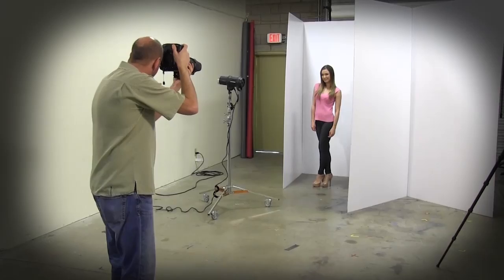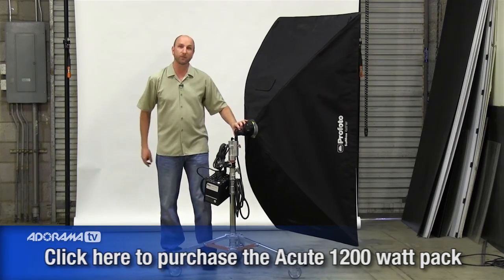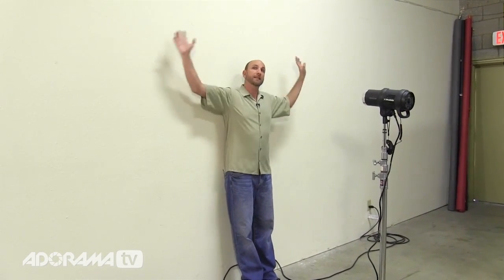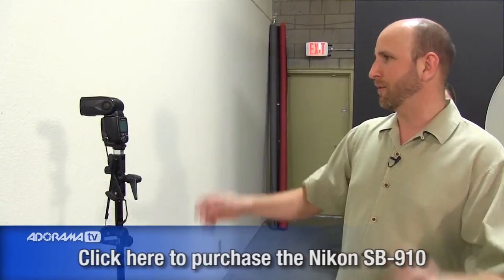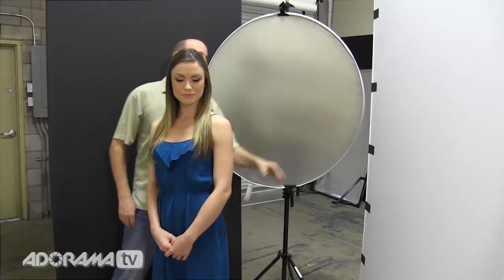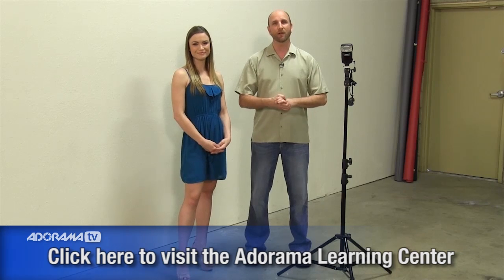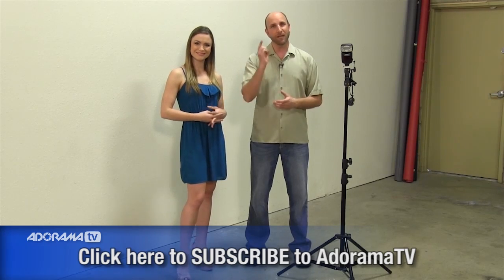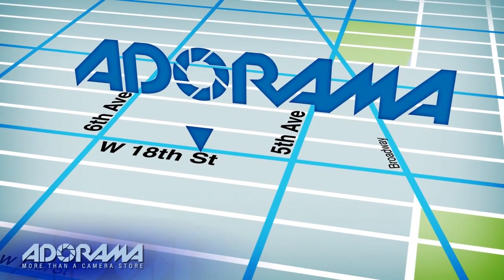One Light & White Wall: Ep 123: Exploring Photography with Mark Wallace: Adorama Photography TV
AdoramaTV presents Exploring Photography with Mark Wallace. In this episode, Mark teaches you how to use a light modifier that most people have - a white wall! Using the white wall to bounce the light, Mark will demonstrate lighting setups using studio strobes and speedlights.

Nikon D3S (only available used)

Matthews Baby Jr. Triple Riser Stand with Wheels

Savage Nucor, Plain Uncoated Foam Mount Board, 48x96", Pack of 12 Boards